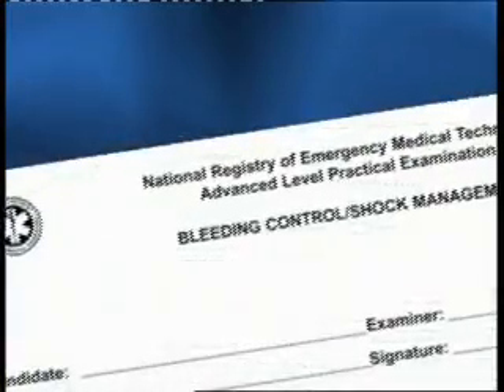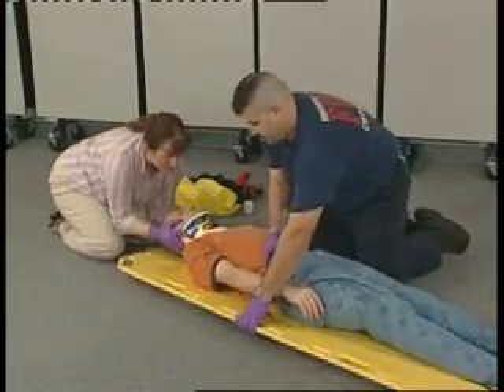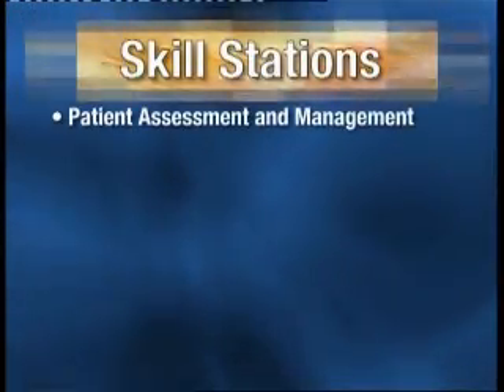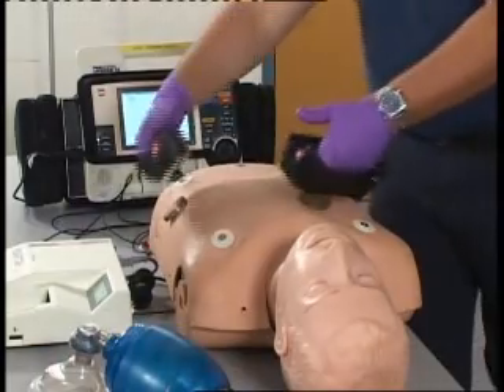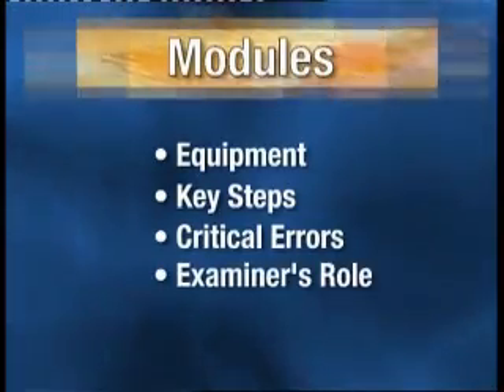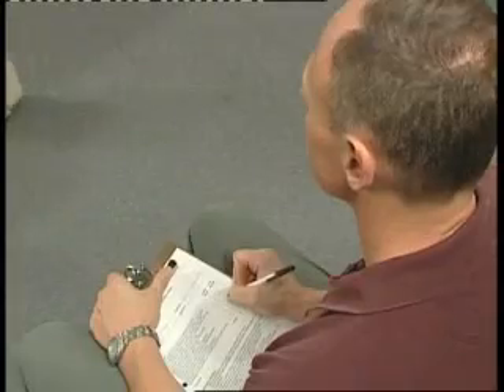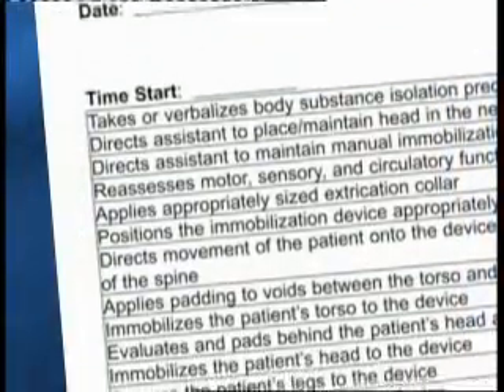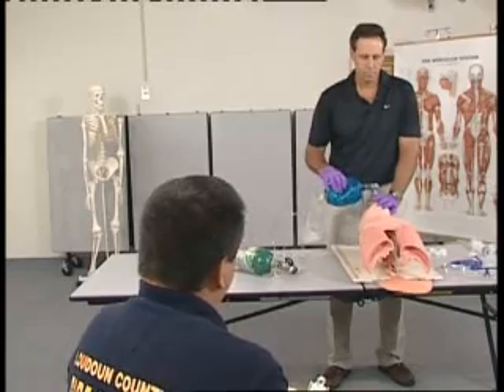Nancy Caroline DVD introduction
Emergency care in the street